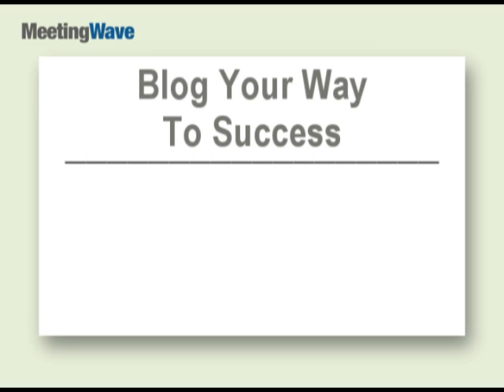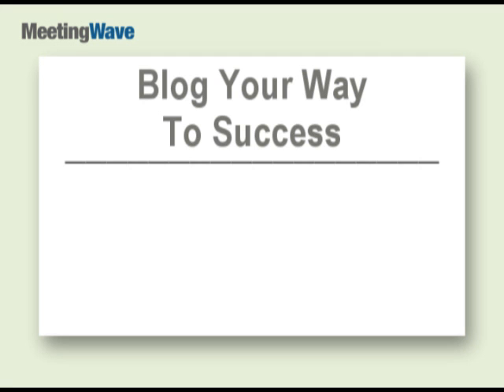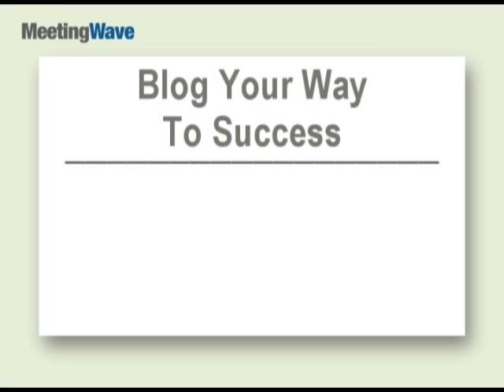Blog Your Way to Success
Tips for creating a business blogs to make yourself more visible to clients or customers.  A well done blog can help you build your business.  Learn how.